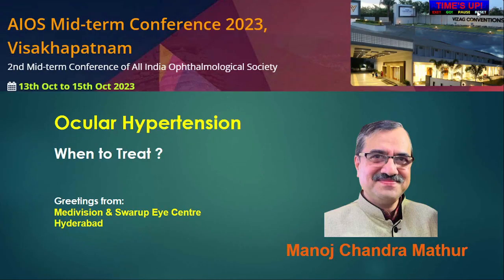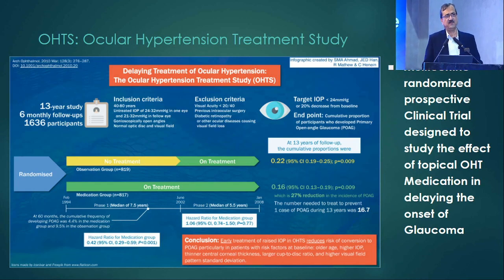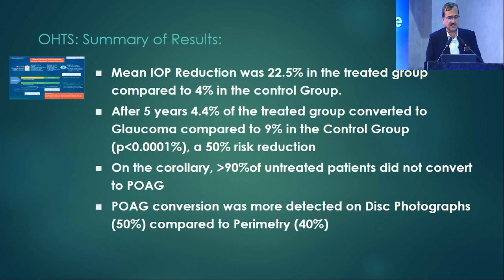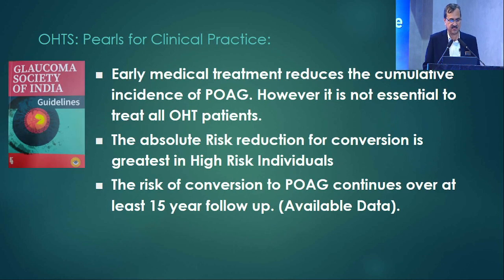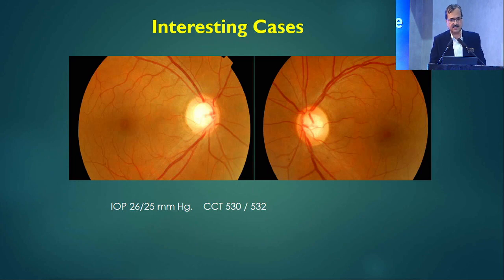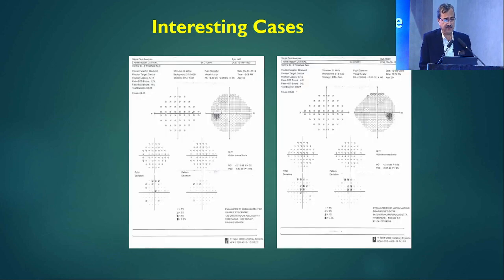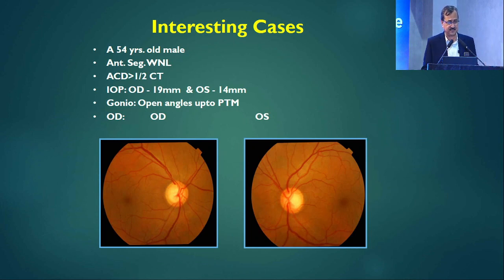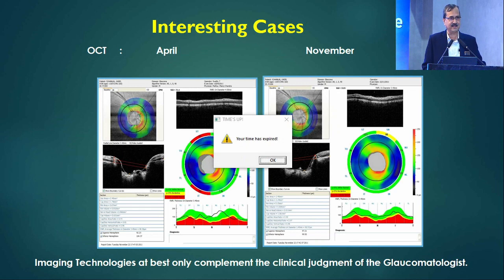AIOCMTC2 2023 GP55 topic Dr Manoj Chandra Mathur Ocular Hypertension When to Treat